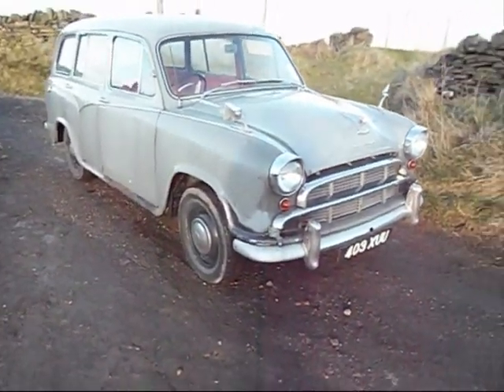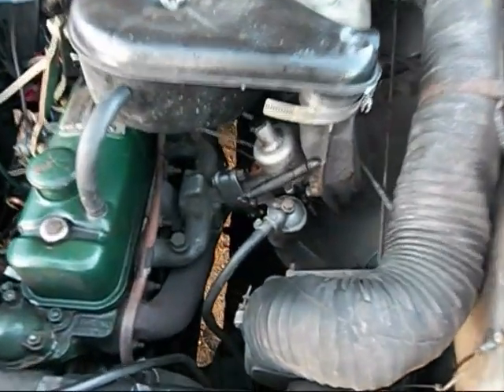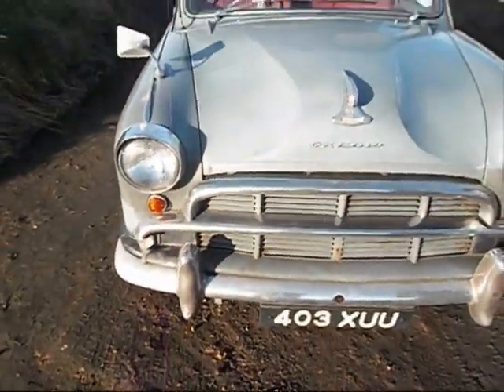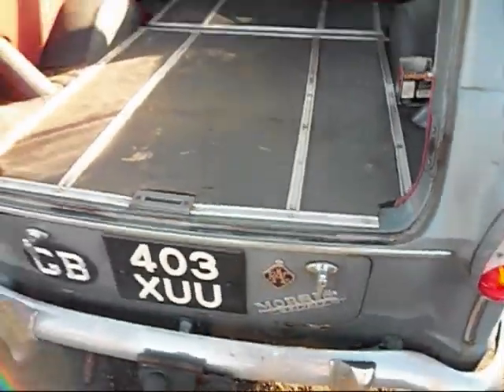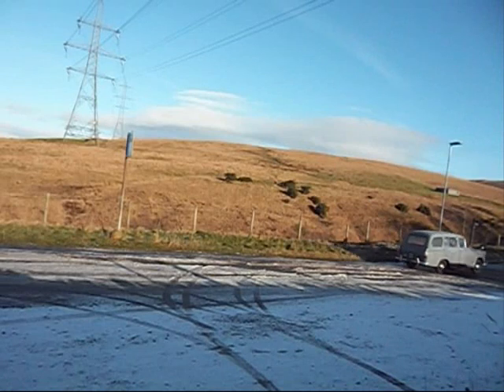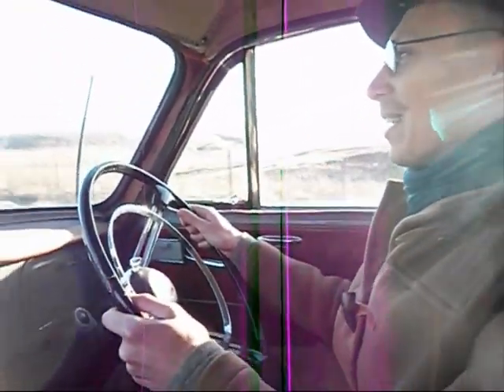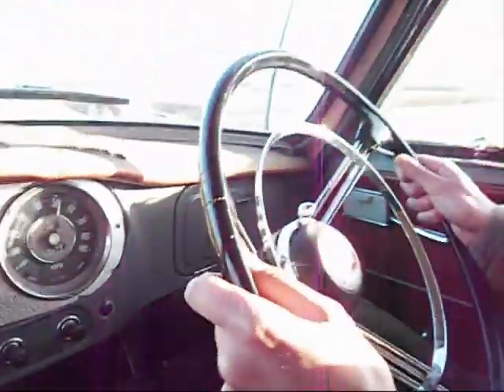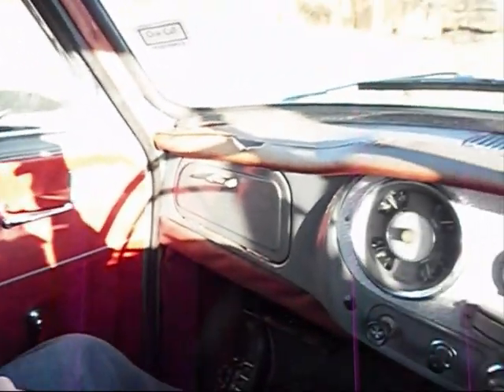Morris Oxford Traveller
This car was bought as a temporary measure but the station wagon body style is extremely useful. Really it needs restoring to its former glory. A true 'practical classic'.